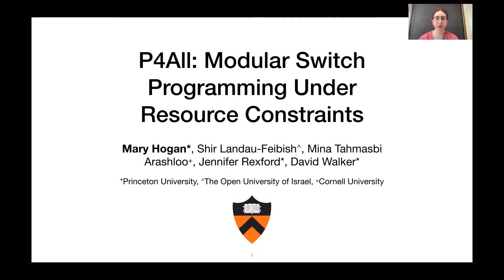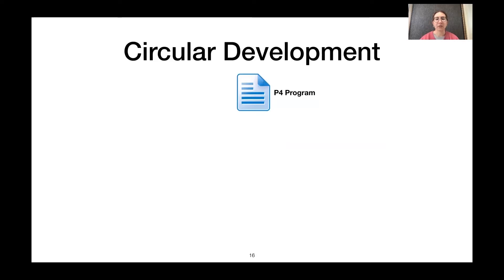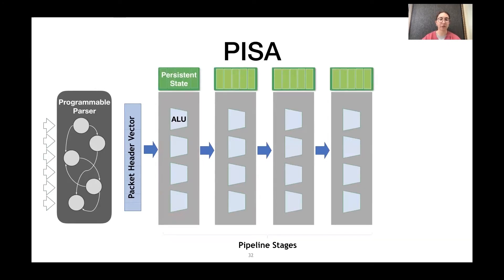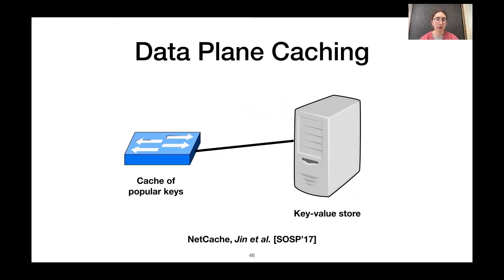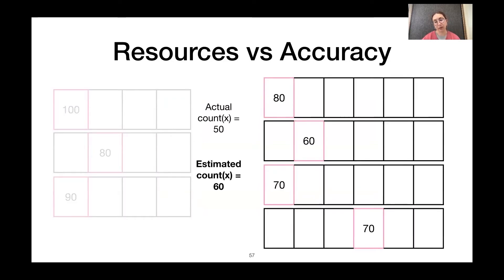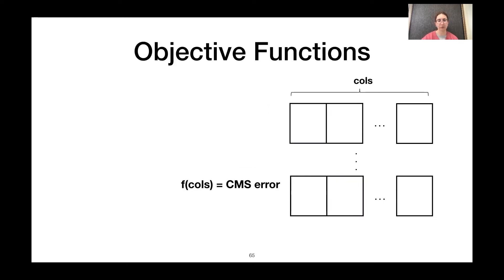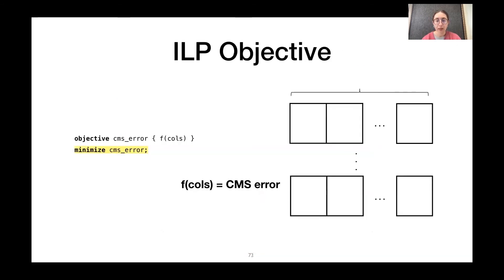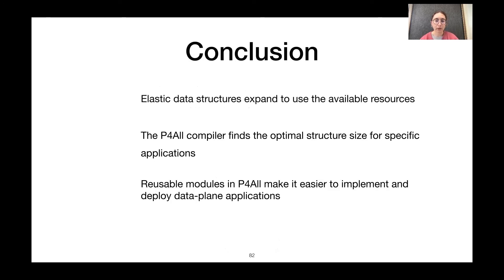NSDI '22 - Modular Switch Programming Under Resource Constraints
Modular Switch Programming Under Resource Constraints

Mary Hogan, Princeton University; Shir Landau-Feibish, The Open University of Israel; Mina Tahmasbi Arashloo, Cornell University; Jennifer Rexford and David Walker, Princeton University

Programmable networks support a wide variety of applications, including access control, routing, monitoring, caching, and synchronization. As demand for applications grows, so does resource contention within the switch data plane. Cramming applications onto a switch is a challenging task that often results in non-modular programming, frustrating “trial and error” compile-debug cycles, and suboptimal use of resources. In this paper, we present P4All, an extension of P4 that allows programmers to define elastic data structures that stretch automatically to make optimal use of available switch resources. These data structures are defined using symbolic primitives (that parameterize the size and shape of the structure) and objective functions (that quantify the value gained or lost as that shape changes). A top-level optimization function specifies how to share resources amongst data structures or applications. We demonstrate the inherent modularity and effectiveness of our design by building a range of reusable elastic data structures including hash tables, Bloom filters, sketches, and key-value stores, and using those structures within larger applications. We show how to implement the P4All compiler using a combination of dependency analysis, loop unrolling, linear and non-linear constraint generation, and constraint solving. We evaluate the compiler’s performance, showing that a range of elastic programs can be compiled to P4 in few minutes at most, but usually less.